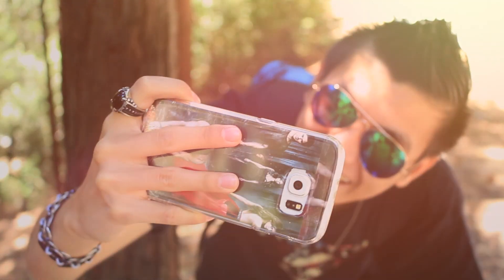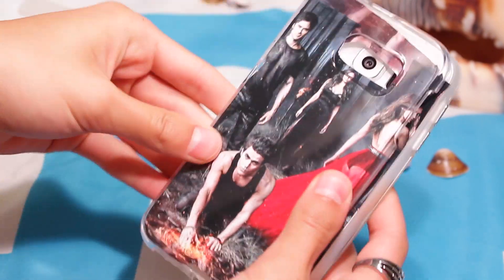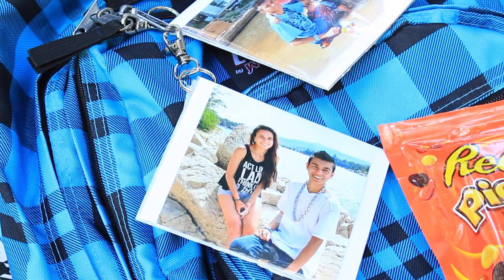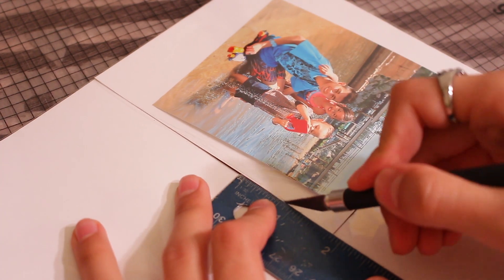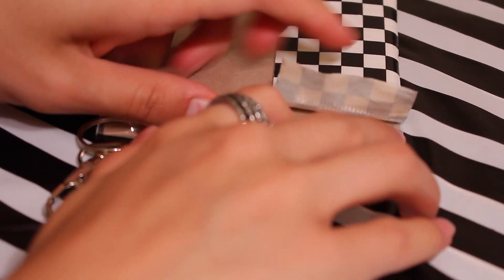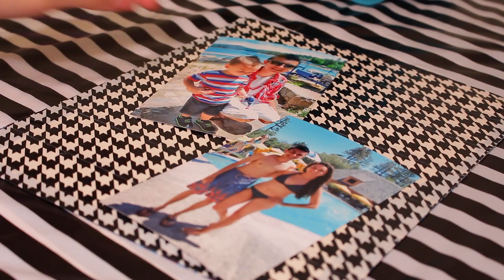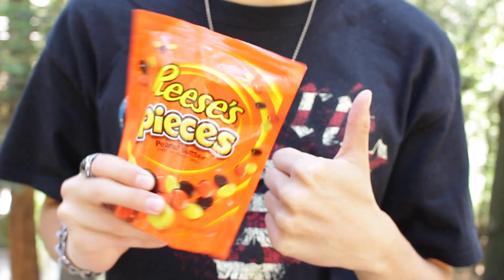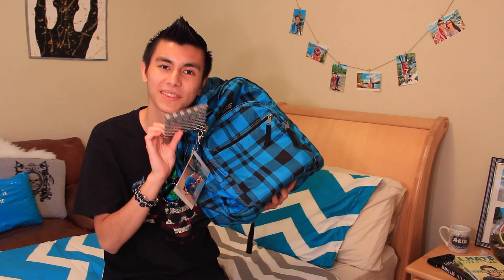Back To School DIY Supplies 2015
FAQ➜
☯What camera do you use? I use the Canon Rebel T5i
☯Where are you from? I'm from the U.S